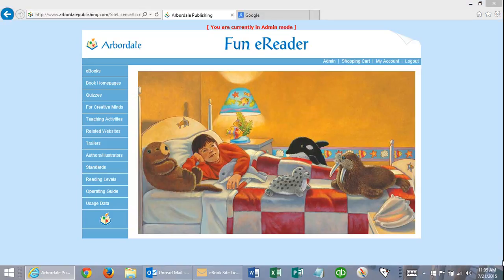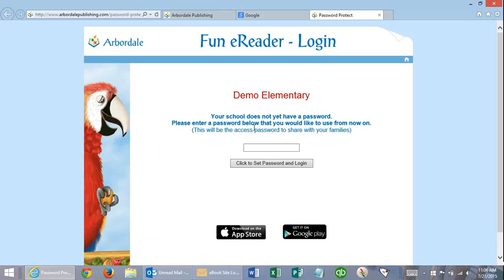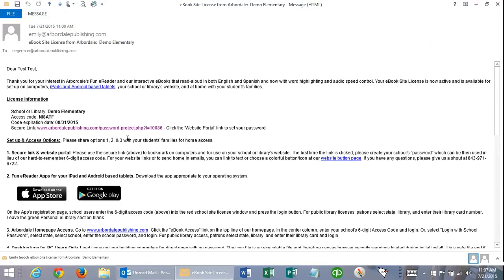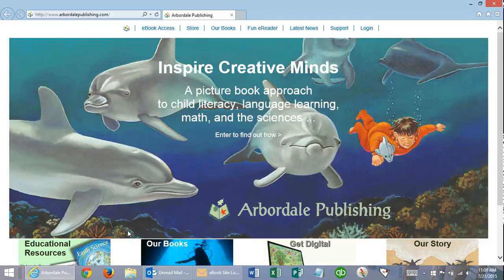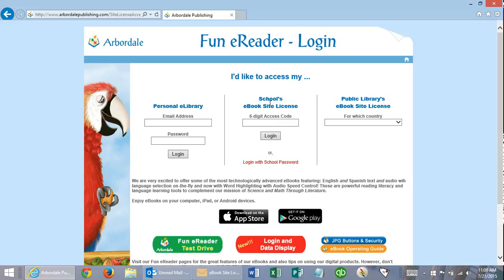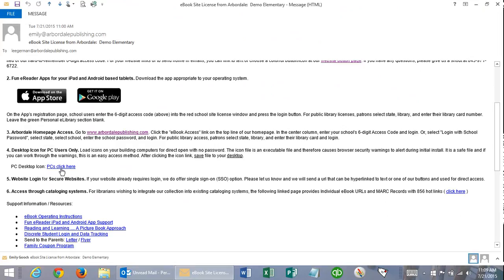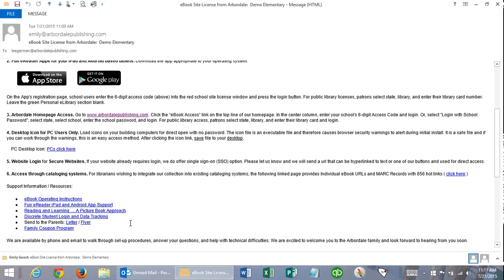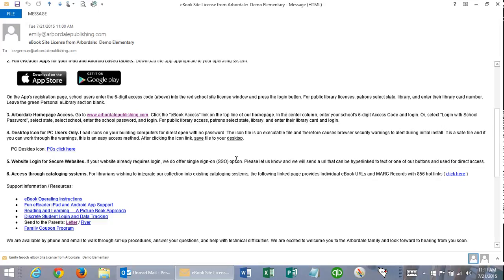Fun eReader - Setup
This 6 minute video walks through school setup procedures for Arbordale's Fun eReader. Access options include all school building computers and devices, website portal, and home access.